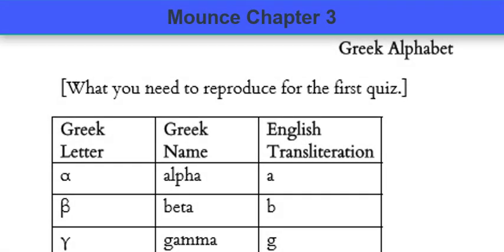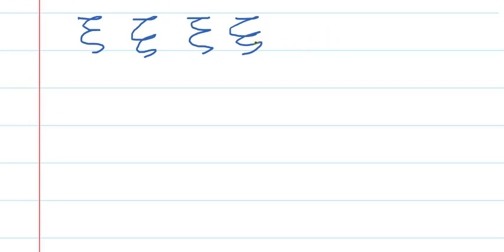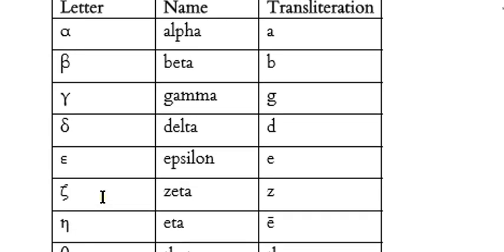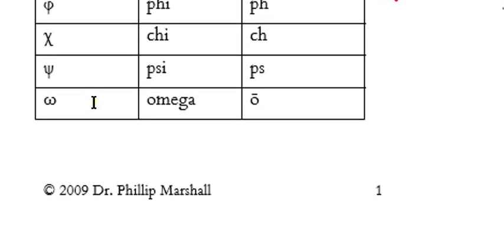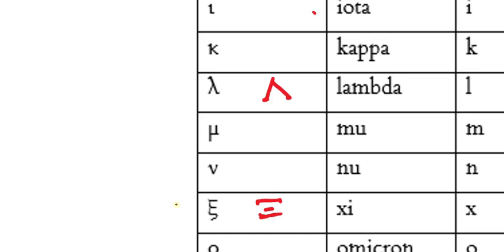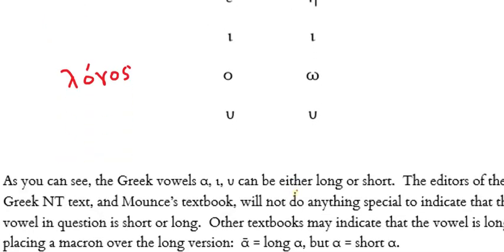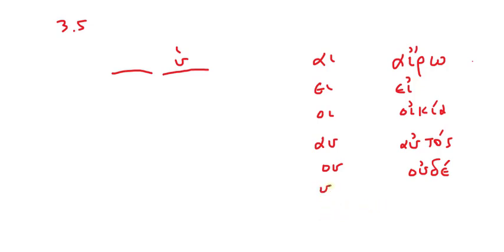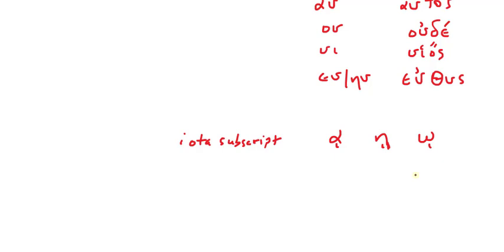Greek Mounce 3